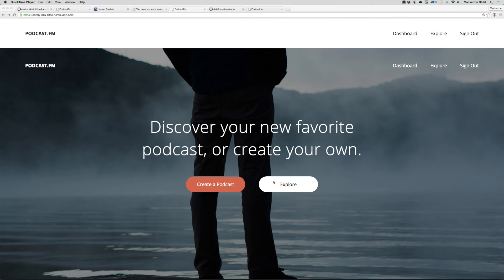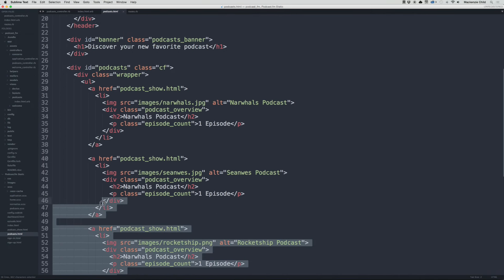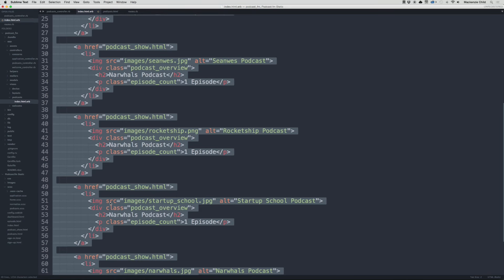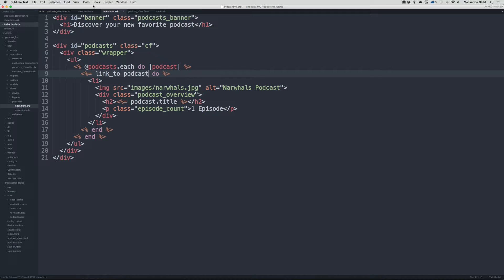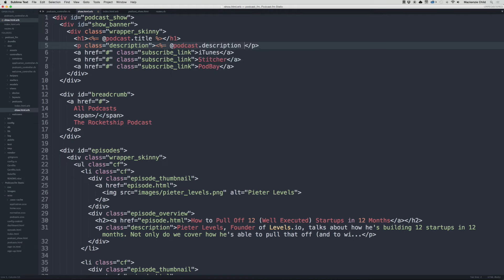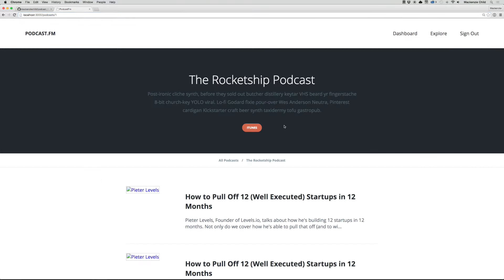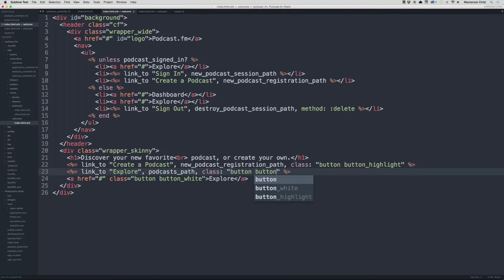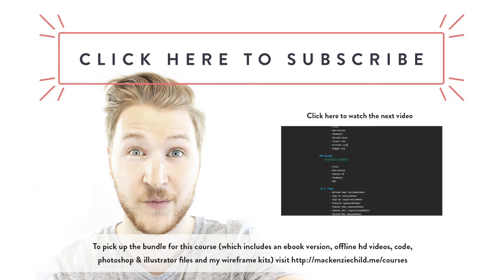Podcasts controller & views - How to build a podcast network with Rails 4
VIDEO NOT PLAYING CORRECTLY??
I'm not sure why but some people are having issues loading / playing this video. If you're one of them I've uploaded a new copy (it doesn't have the intro or anything but it is indeed the same video)